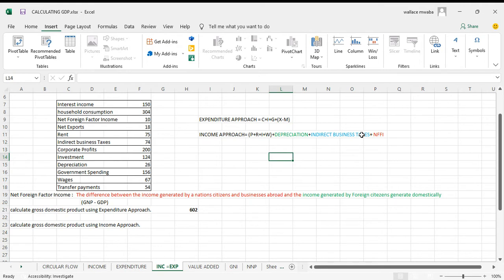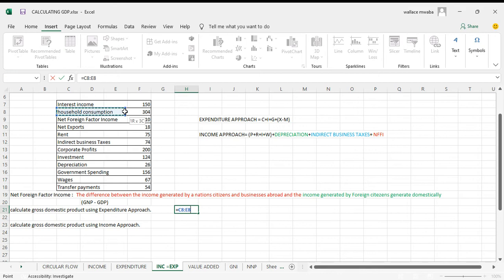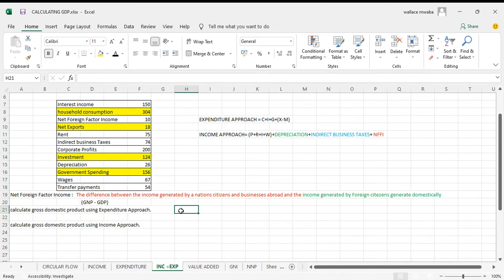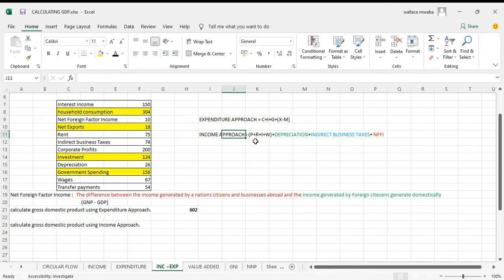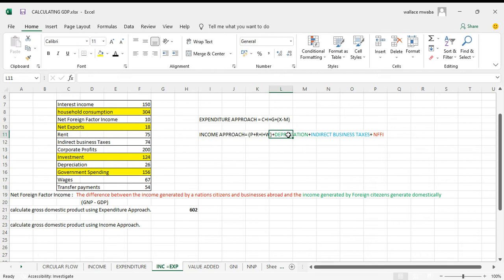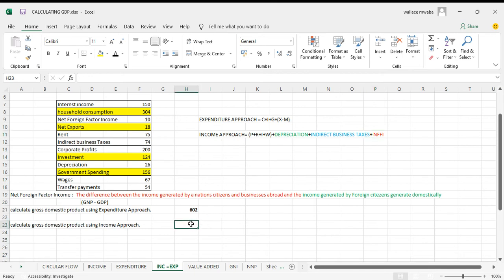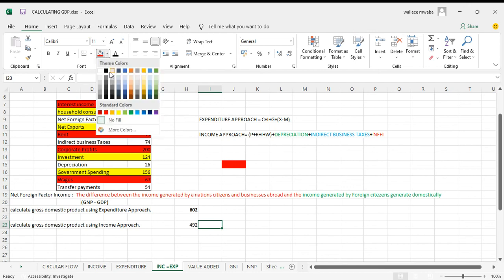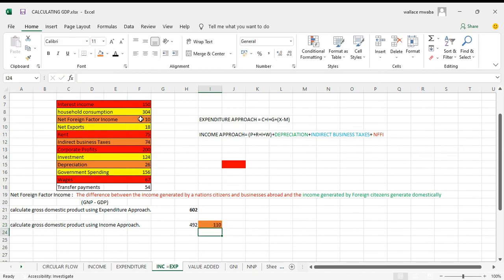GDP EX 1